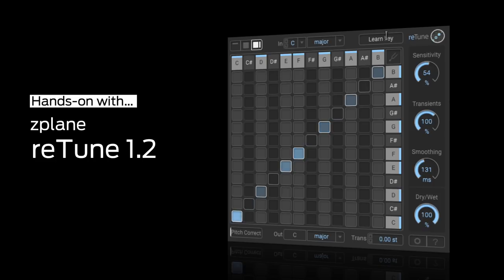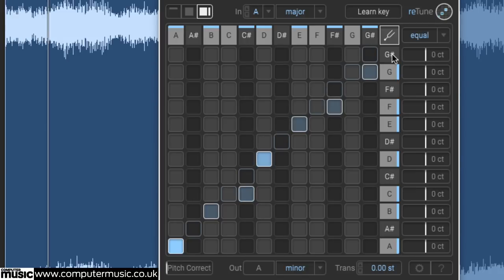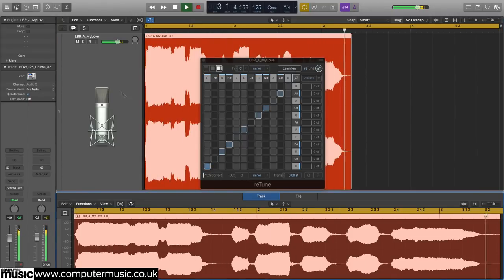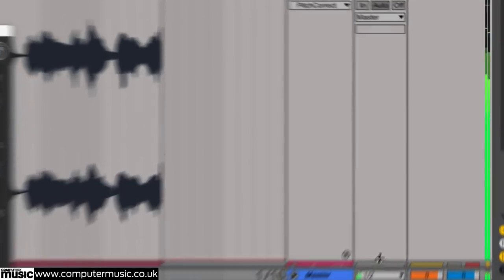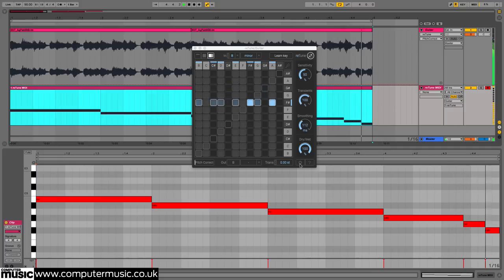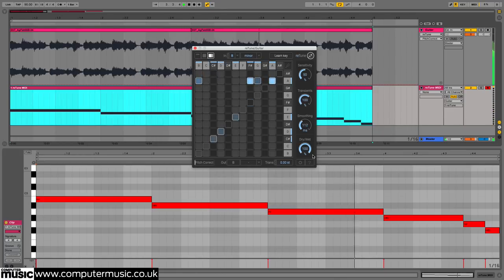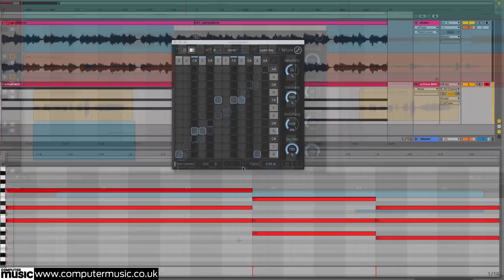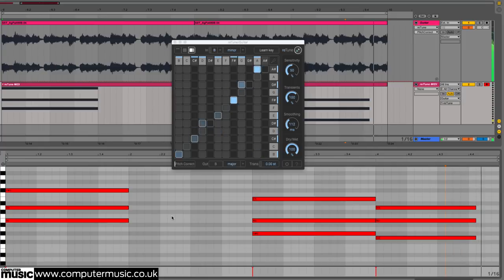zplane reTune 1.2: Hands-on with Computer Music magazine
Computer Music Magazine gets hands-on with zplane's reTune 1.2.
Get reTune1.2 at products.zplane.de